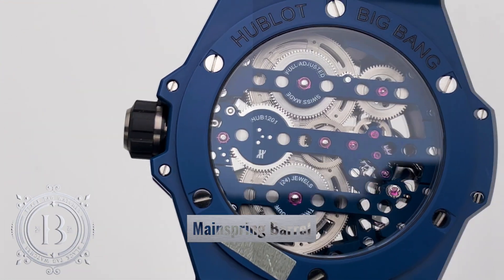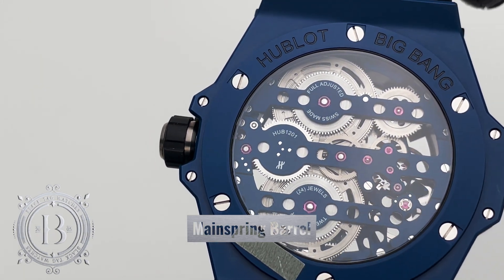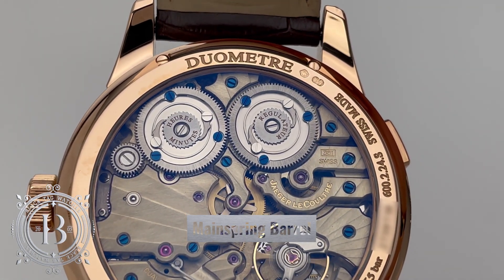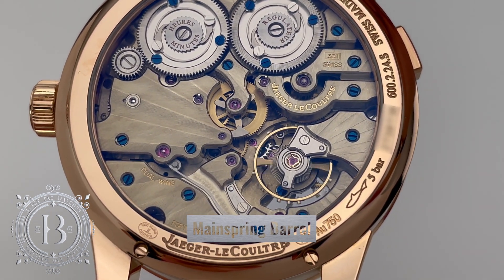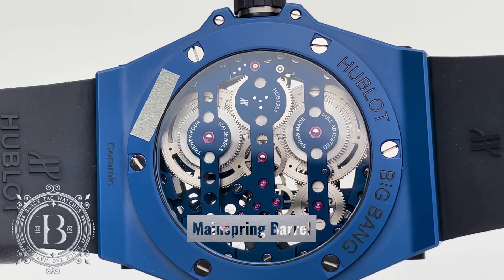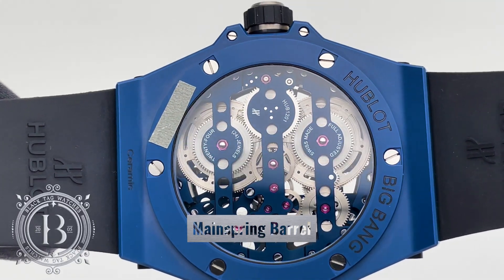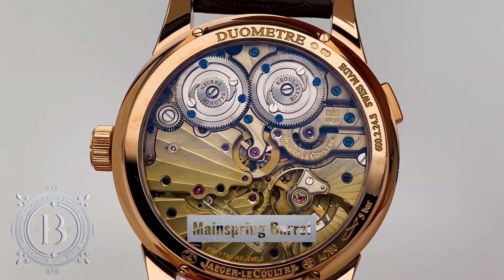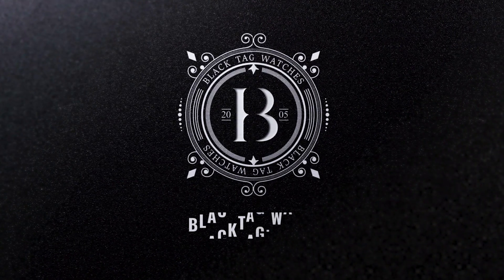What is a Mainspring Barrel in Mechanical Watches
The mainspring barrel is the power source of a mechanical watch. When the spring is winded, the timepiece stores energy that is used to keep the movement running.